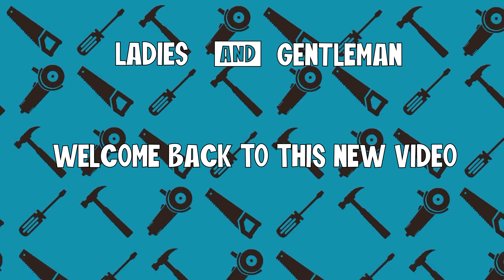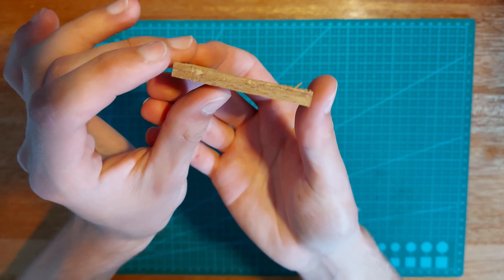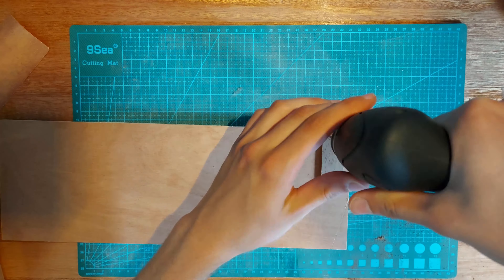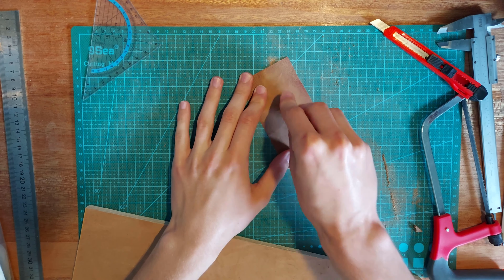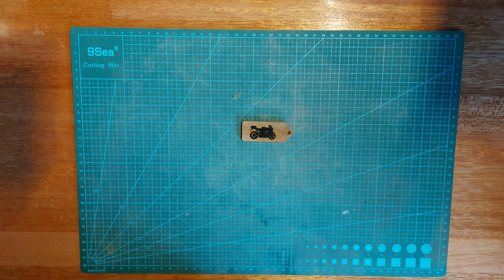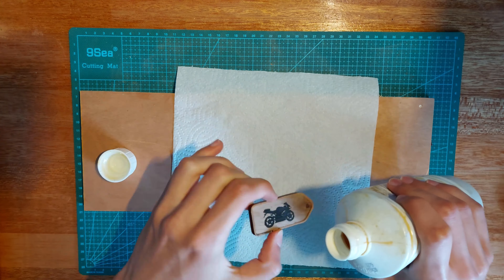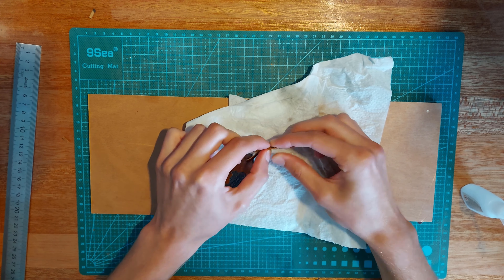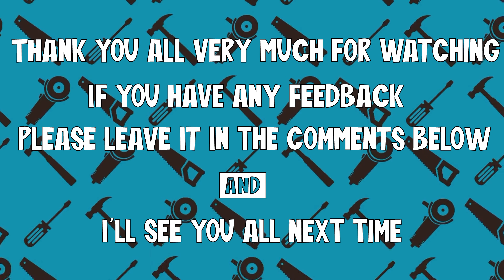Making an Epic Keychain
In this video I make a simple but very nice looking keychain. It's a perfect present for a man with a motorcycle. It's made out of leather and wood.